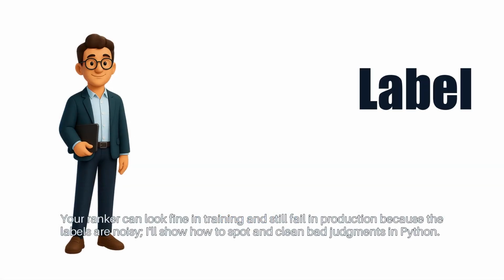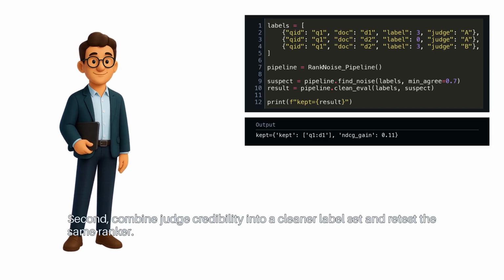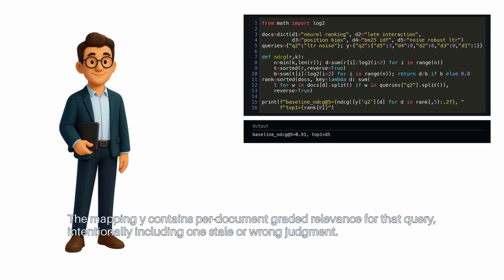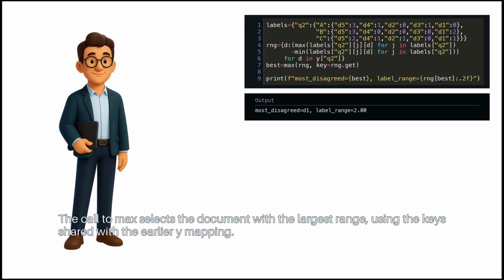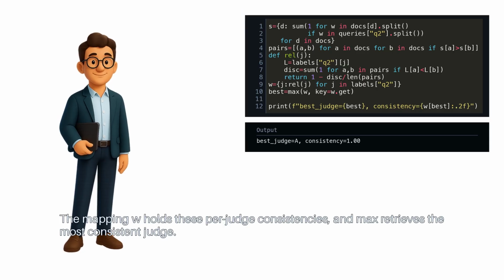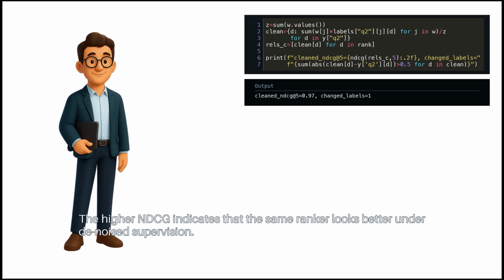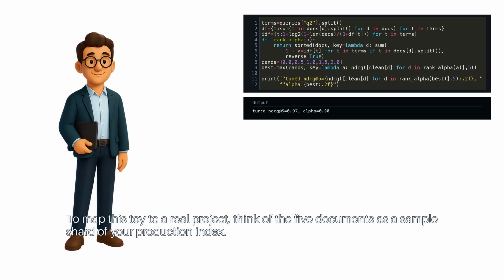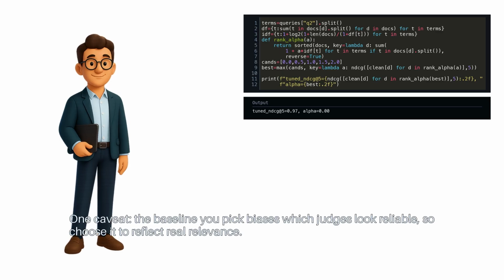Label Noise in Learning to Rank: Clean Bad Judgments and Improve NDCG in Python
Spot and clean bad judgments in Python to eliminate label noise in learning-to-rank systems.
Learn to flag annotator disagreement, weight judge reliability, produce de-noised labels, and measure NDCG lift so your ranker performs better in production.
Hands-on code uses plain Python, a simple lexical+IDF ranker, and NDCG@5 evaluation to reproduce the pattern quickly.